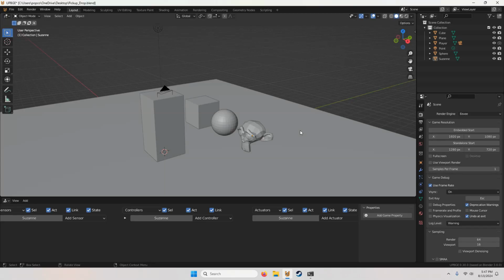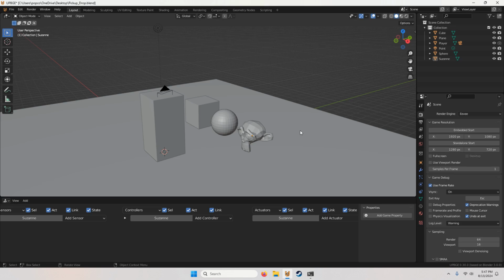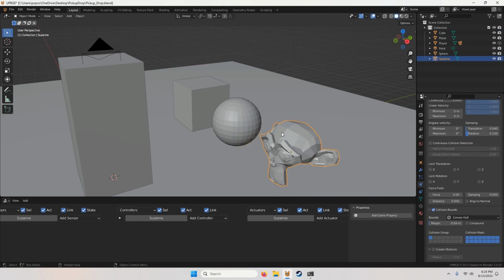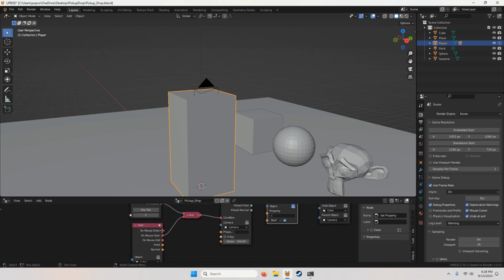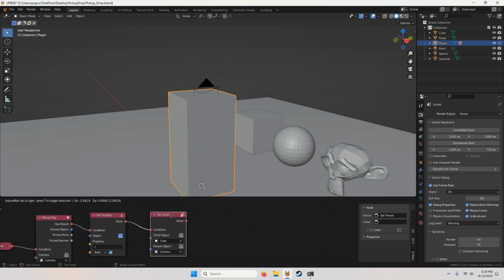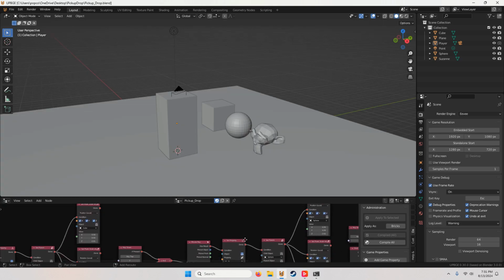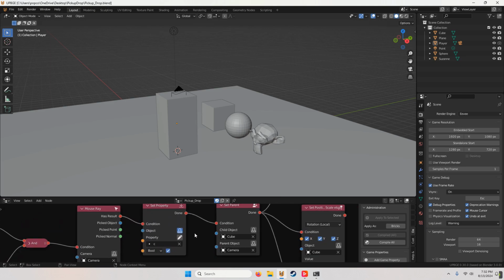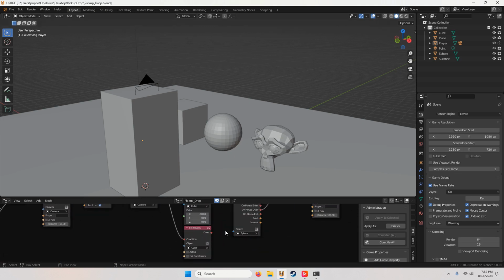UPBGE 0.3| *Improved* Item Pickup/Drop System |Logic Nodes (Tutorial)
Hey guys! It's been a bit since I've made a video, and I've been wanting to do this one for a while.

Brother's channel -  @RuthlessRaDiCaL
Sister's channel- @BBBrownieIrelyn